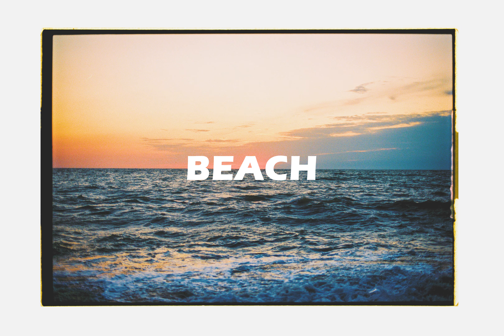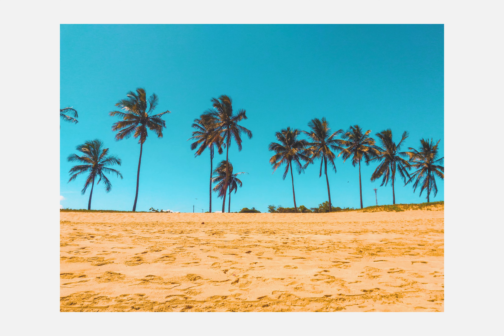Beach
Lydia Beasley
A photographers day at the beach.
Submitted in partial fulfillment of the requirements for “Yellowbrick, Capstone, Film and TV Essentials Course”